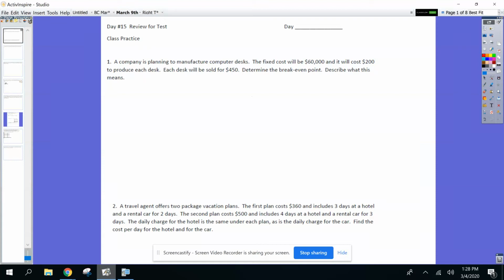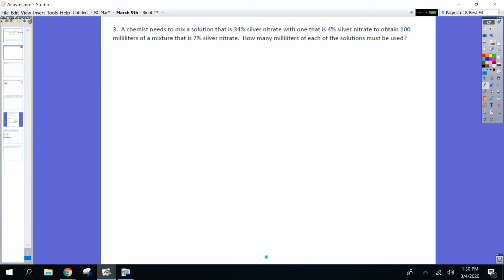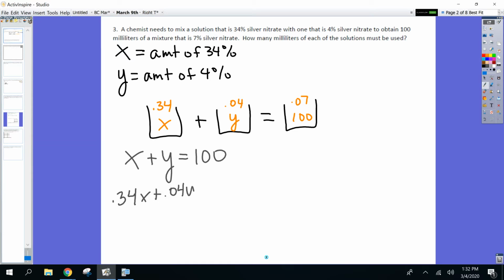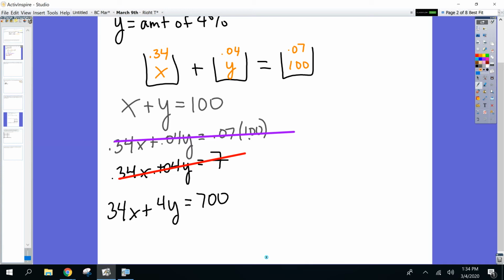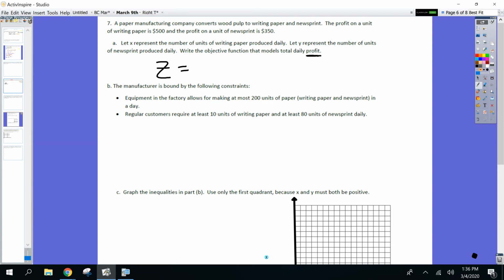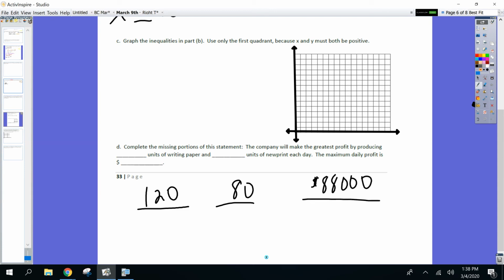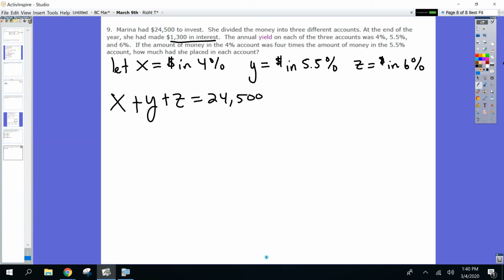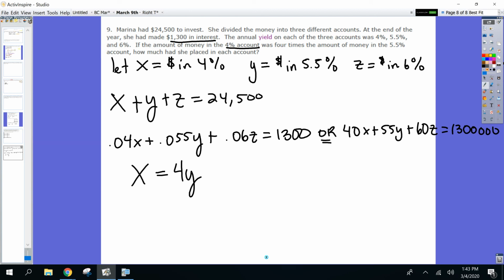A2B March 4th - Unit 7 - Review For Test - Day #1